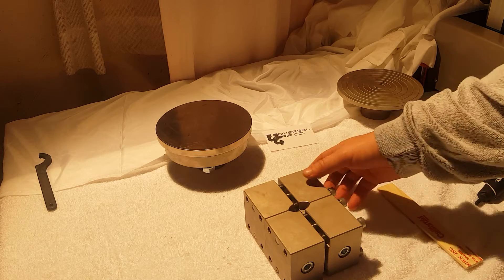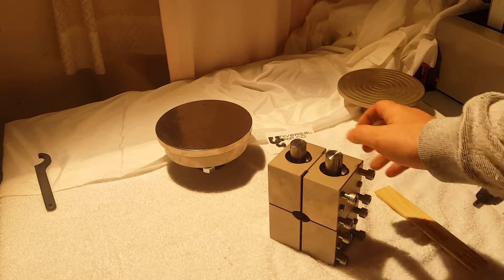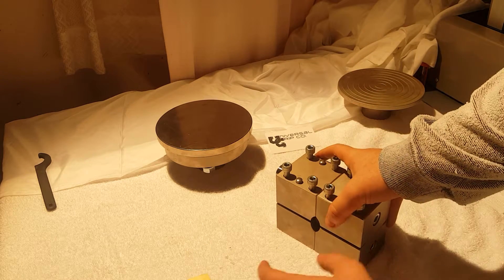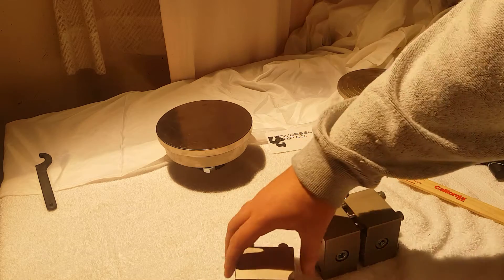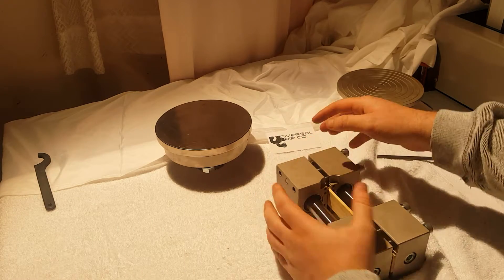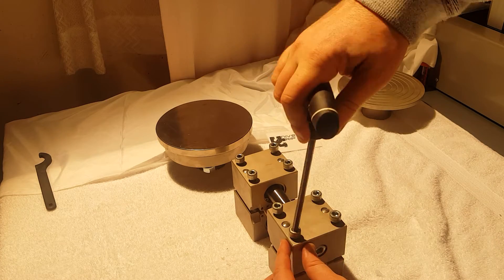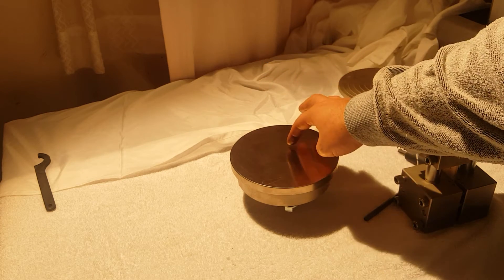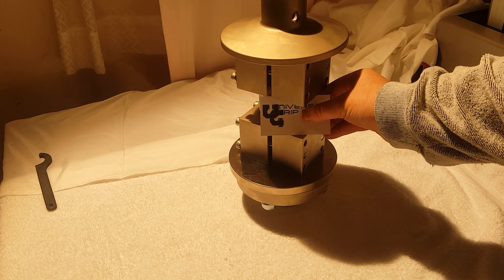ASTM D6641 - Combined Loading Compression Shear Fixture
The Combined Loading Compression Shear Fixture, or the CLC fixture, is used to test composite samples according to ASTM D6641. The sample is mounted flush with the top of the bottom of the compression platens. The fixture is then tightened from the sides to engage a lateral force on the sample. Once the fixture is ready, it is compressed until shear failure.